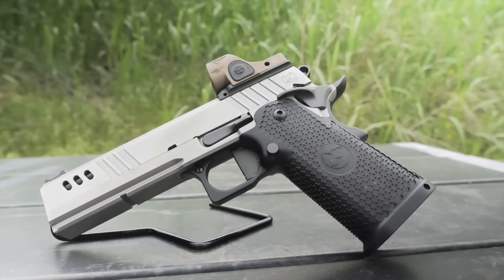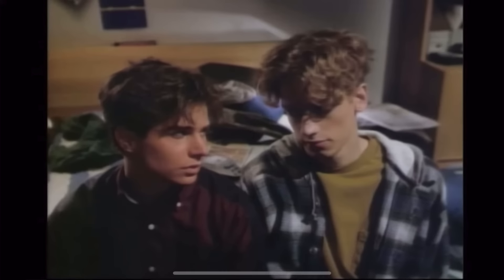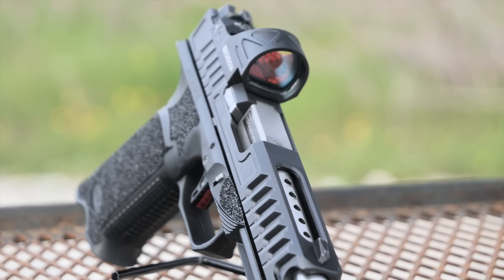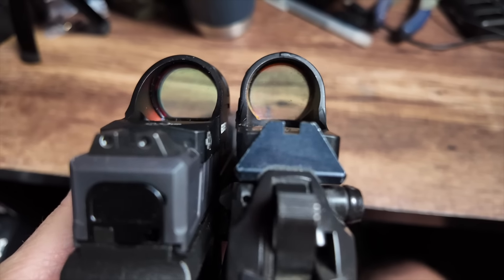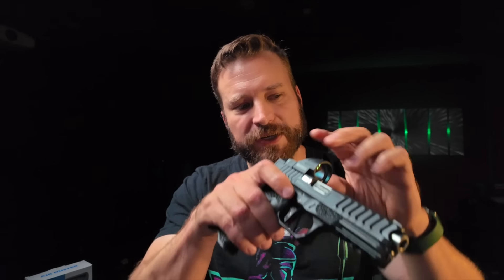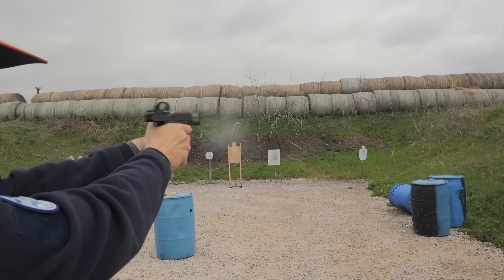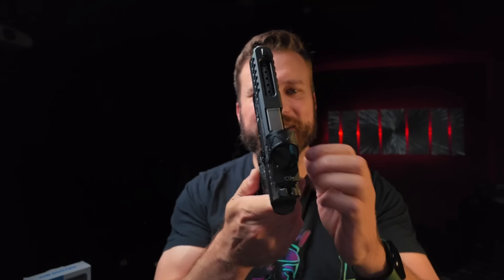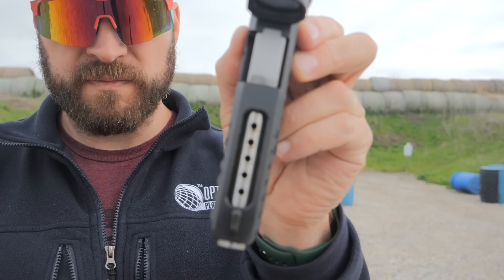It's like an SRO at less than HALF? Gideon Optics Omega Review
The Gideon Optics Omega is a budget friendly version of the SRO.  While it's not absolutely as robust as the SRO - it is robust enough to withstand recoil on a slide - with a big window and certainly qualified for your next pistol competition of session plinking with the boys.

Amazon Stuff
Hat cam
360 camera